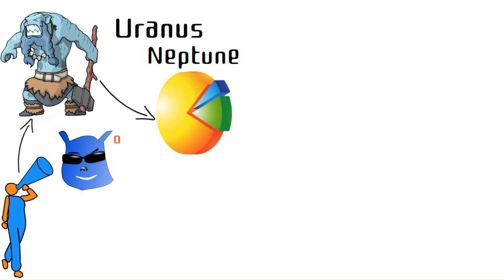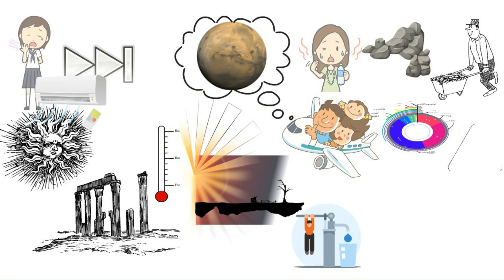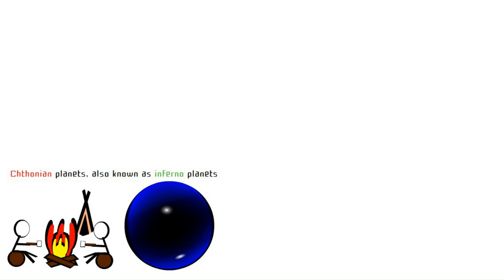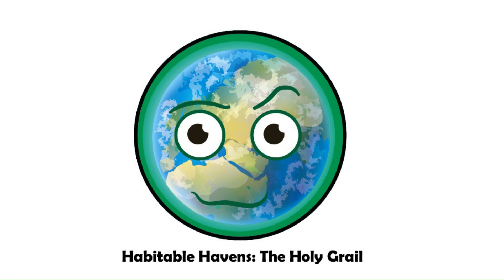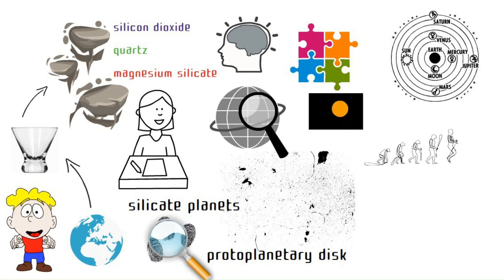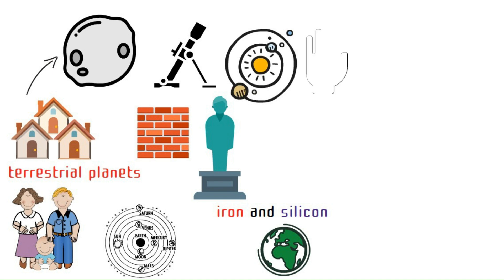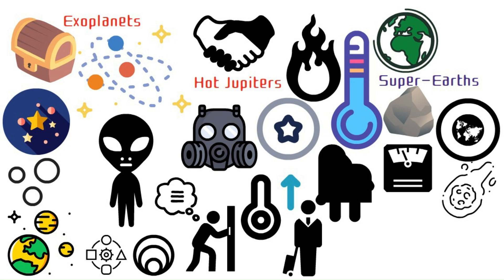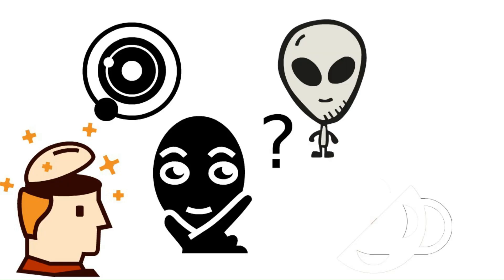Every Type of Planet Explained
Explore the cosmos with us as we dive into the fascinating world of planets beyond our solar system! From icy giants to fiery infernos, and from desert wastelands to watery abysses, join us on a journey through the diverse and extraordinary landscapes of exoplanets. Learn about hot Jupiters, super Earths, ocean worlds, and even speculative theories like cloud planets and magnetar planets. Discover the wonders of the universe with us!